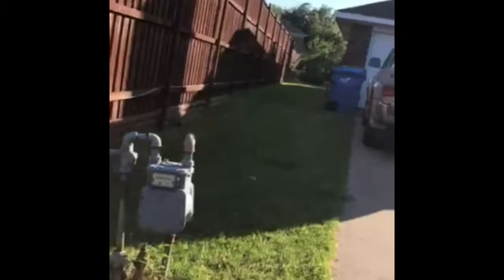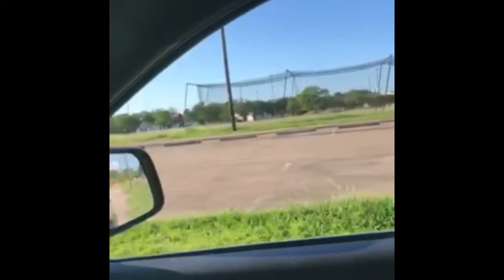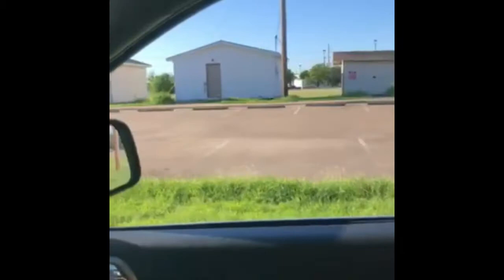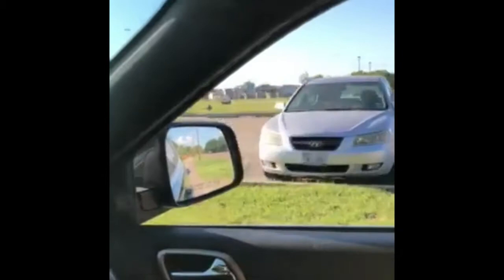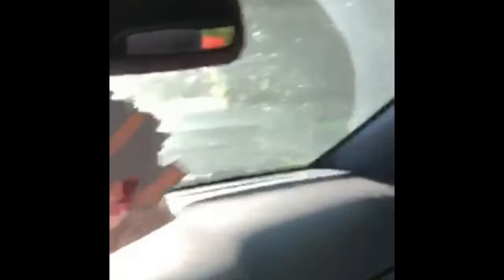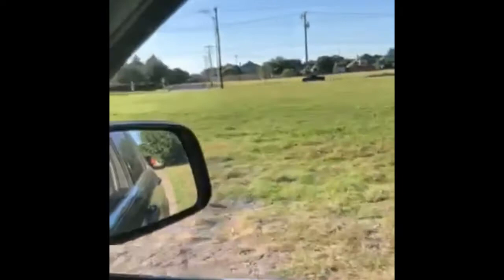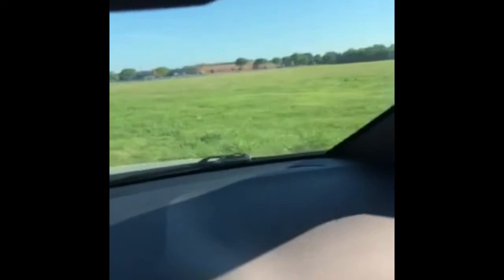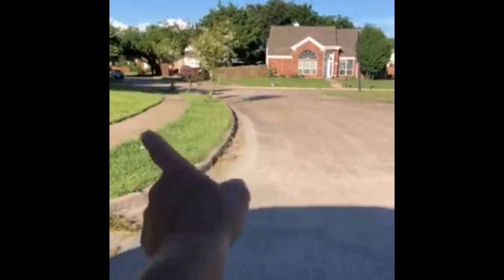Darlie Routier Case-Episode 9: A Tour Of The Routier Neighborhood